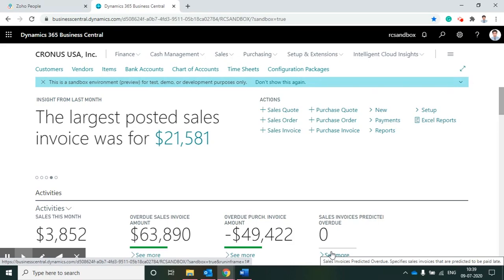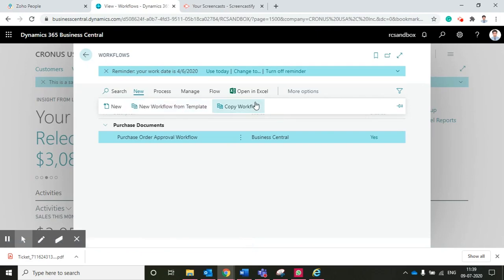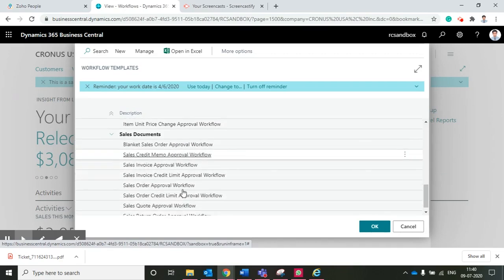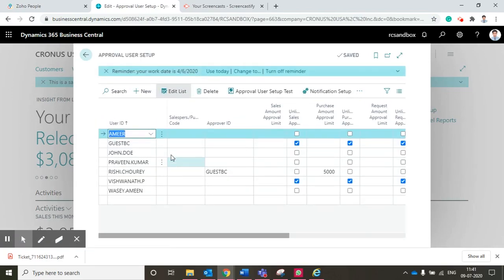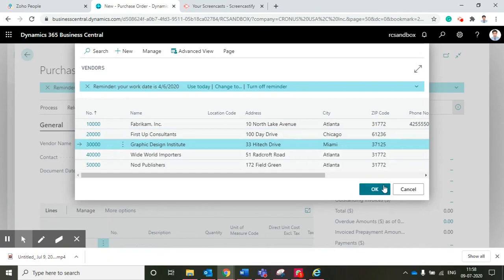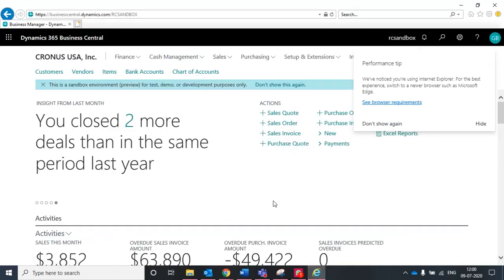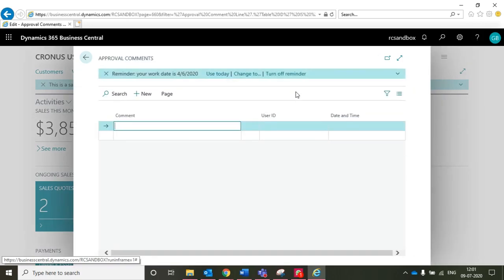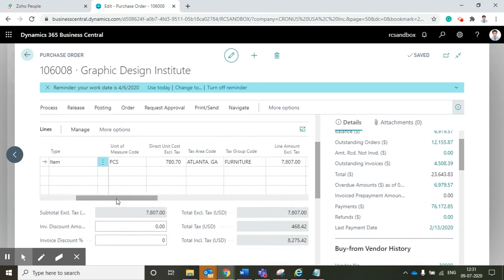Microsoft Business Center - Workflows in Business Central | How to Enable Workflows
In this video, you will learn how to set up a workflow in Microsoft Dynamics 365 Business Central. A demo to that shows setup Approvals Workflow to allow control over the customer credit limit in Microsoft Dynamics 365 Business Central with user setup.